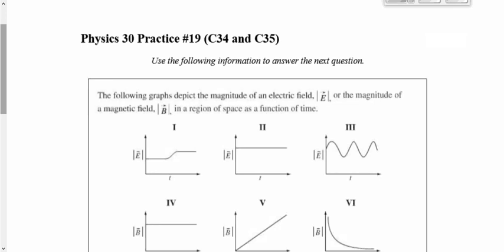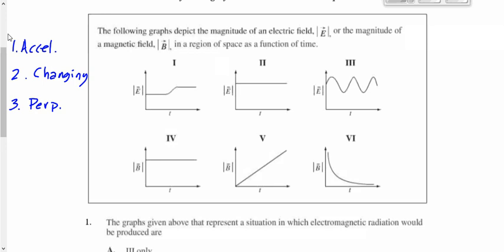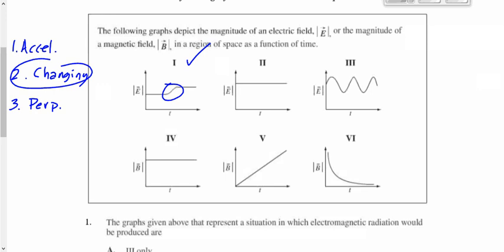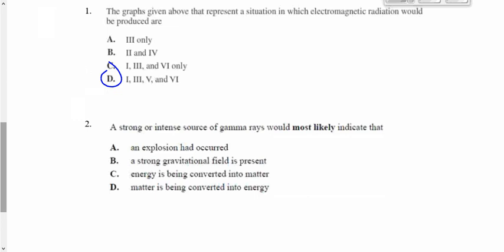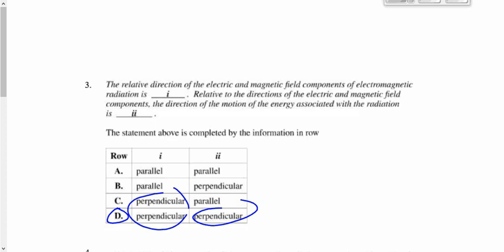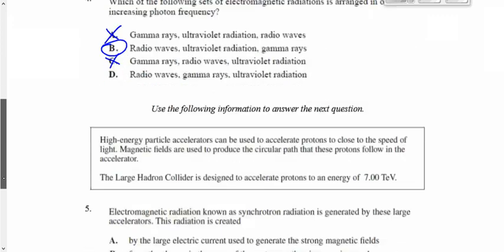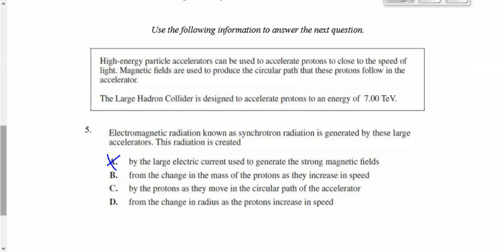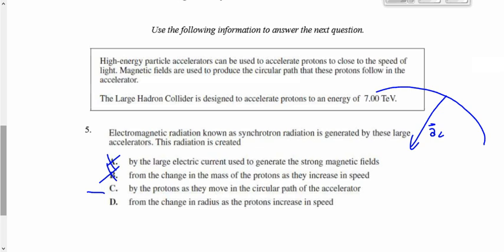(P3019S) Practice Question Set #19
Practice question set #19.